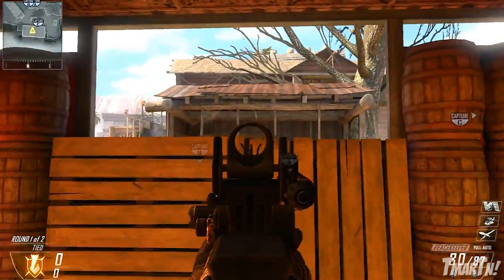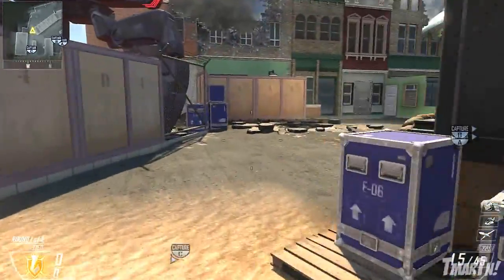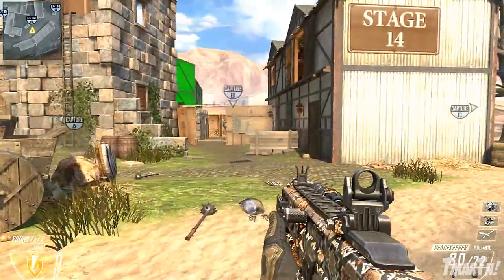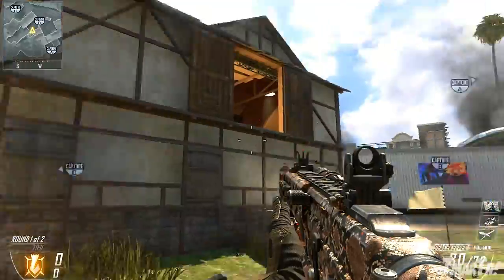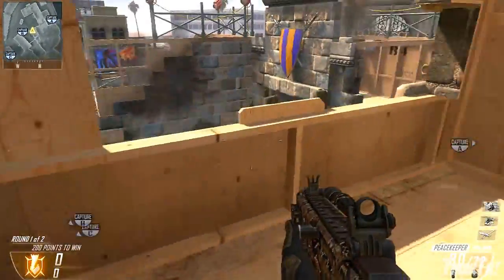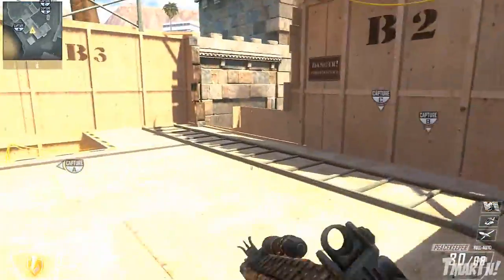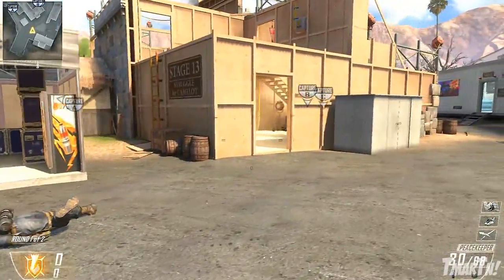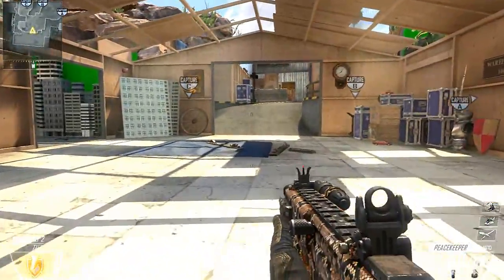BO2 Jumps and Spots - Studio (Black Ops 2 Firing Range Remake) + Oblivion Trailer!